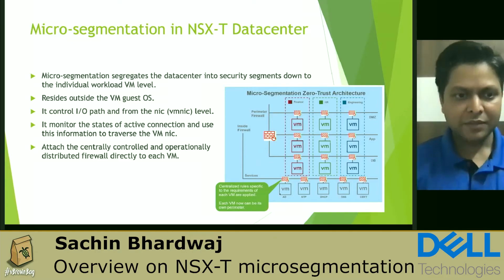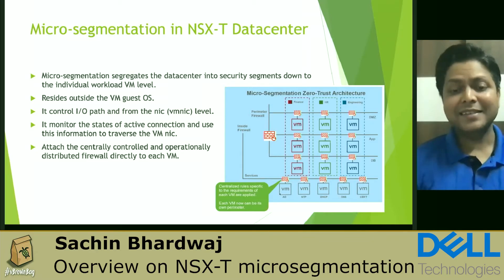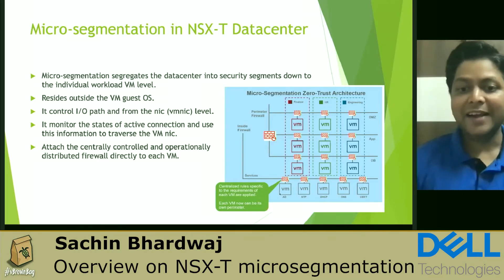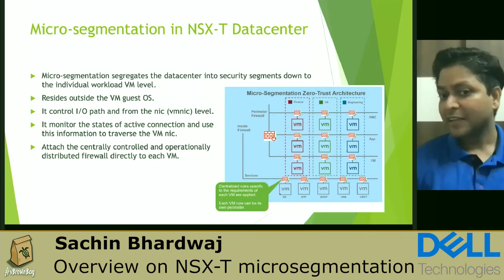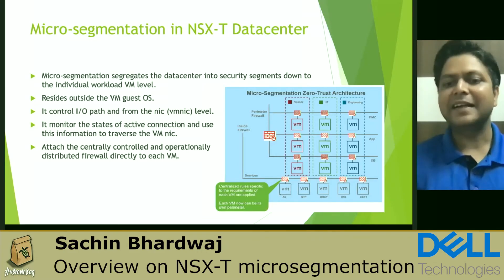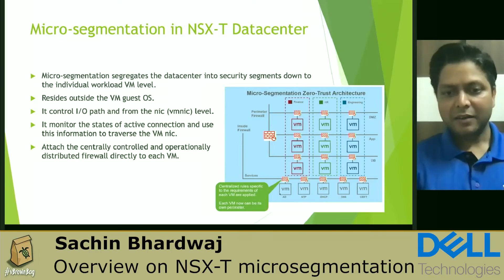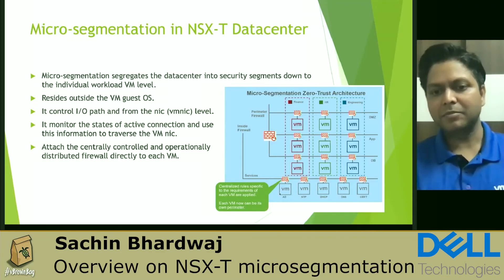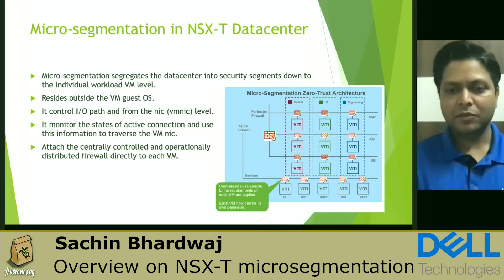Overview on NSX-T Micro-Segmentation: Sachin Bhardwaj -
This session will cover the concept of microsegmentation and it's use case in NSX-T

*About vBrownBag*

*vBrownBag TechTalks*